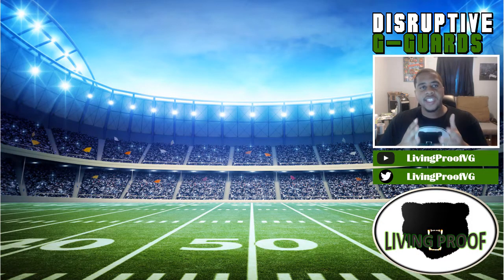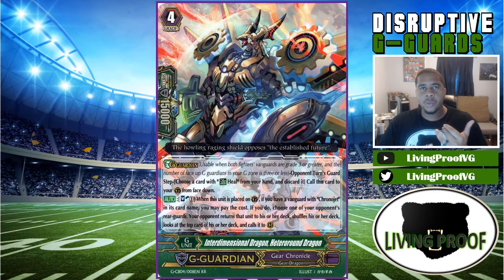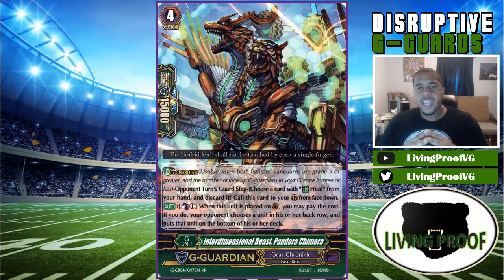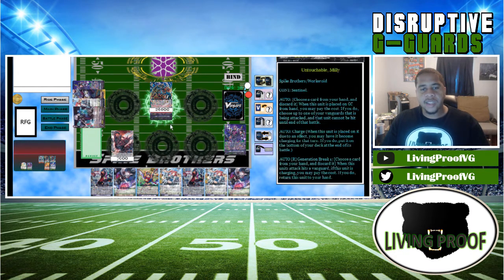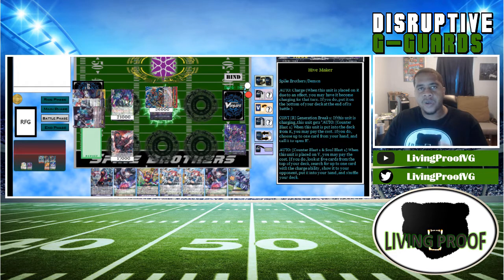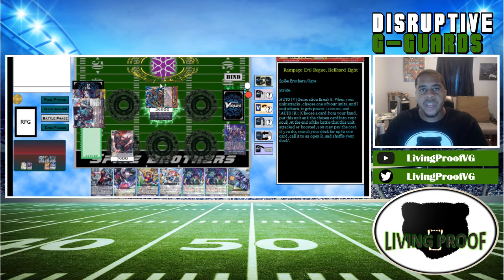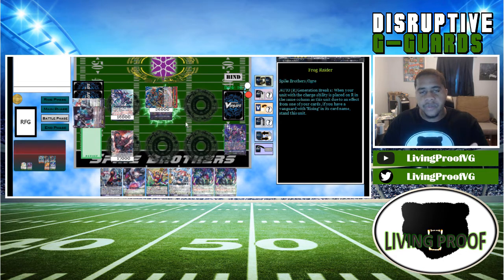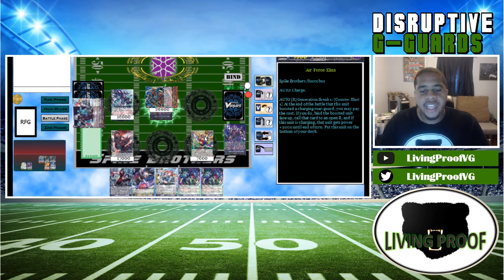[Cardfight Vanguard] Crazy Eighting Around Disruptive G-Guards #4 - Gear Chronicle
Next part in the series!